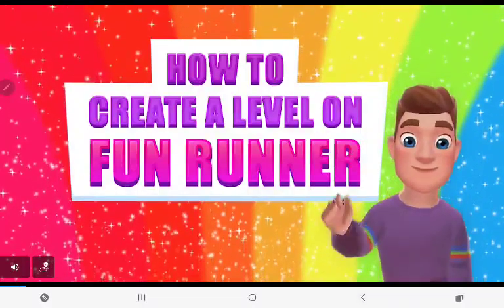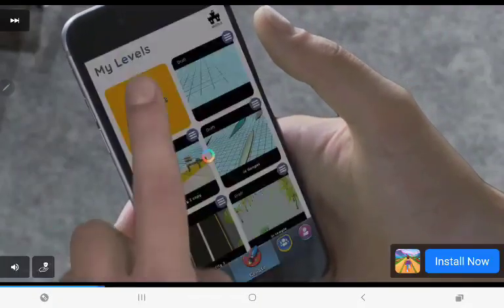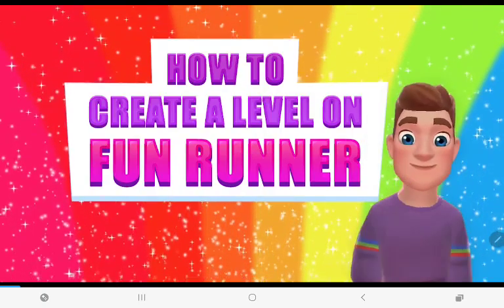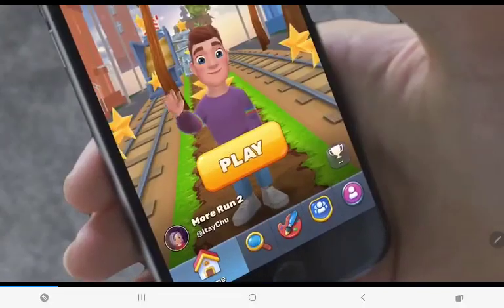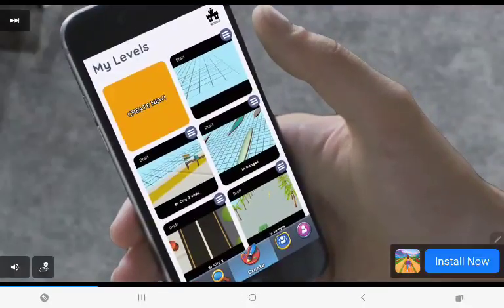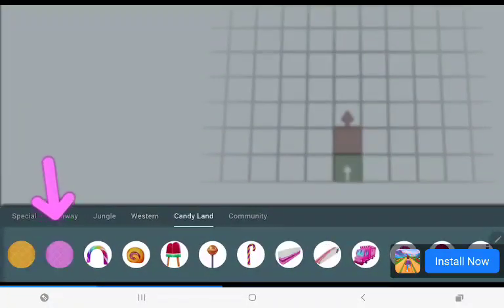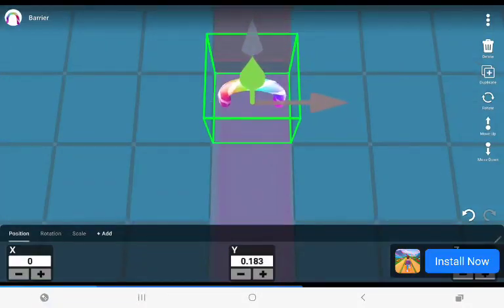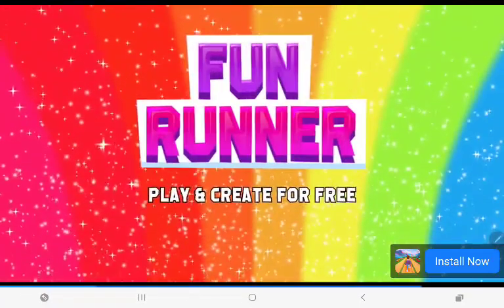Definitely Attacked Zombies with Plants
This is a Plants vs Zombies game. The game will helpping you to know that brain with Chomper